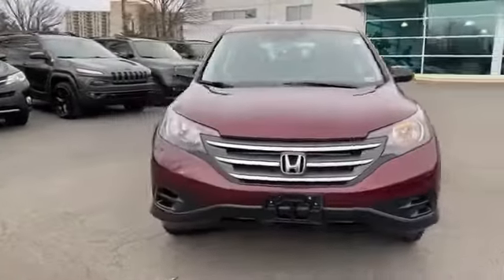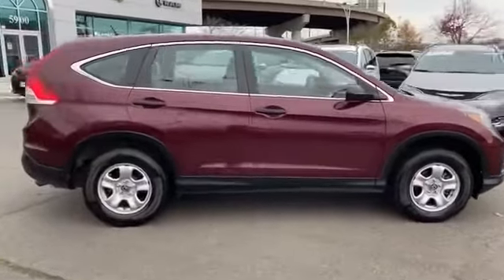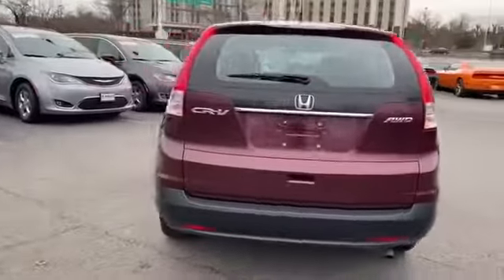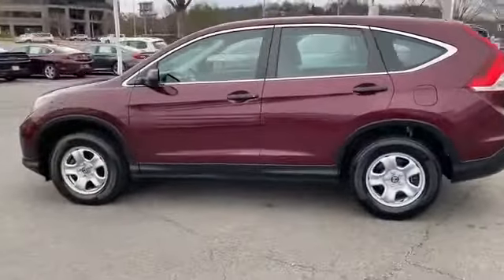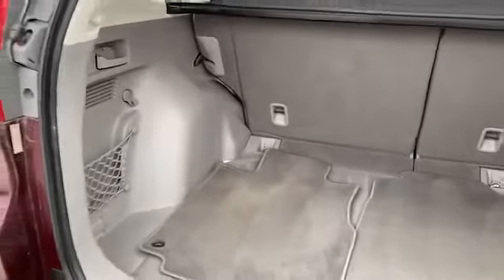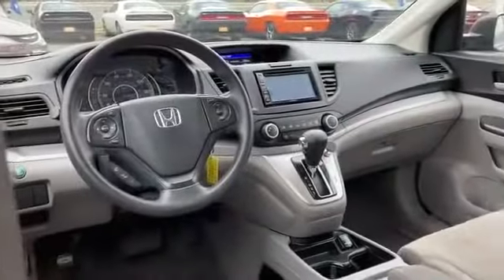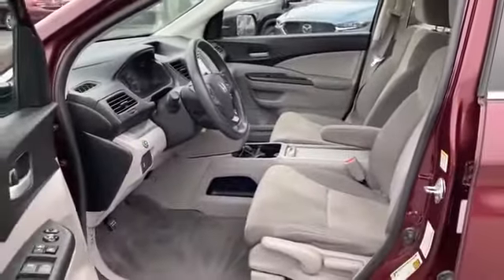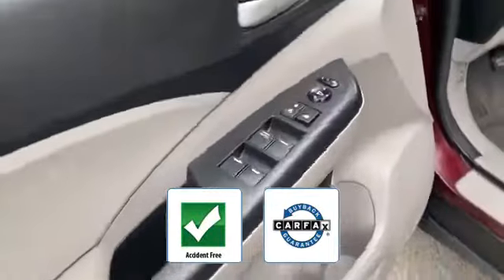Used 2013 Honda CR-V LX Alexandria, Springfield, Fairfax, Arlington, Washington D.C.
2013 Honda CR-V LX 5J6RM4H31DL051216 Video

This 2013 Honda CR-V LX 5J6RM4H31DL051216 is full of phenomenal features such as: